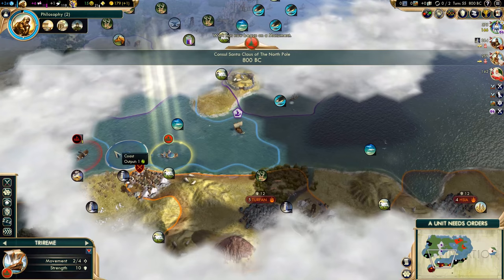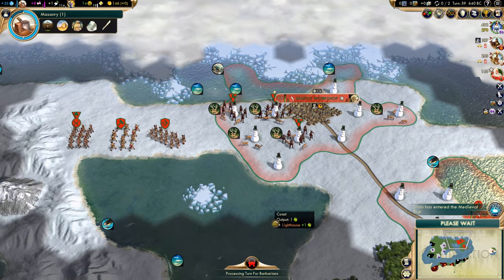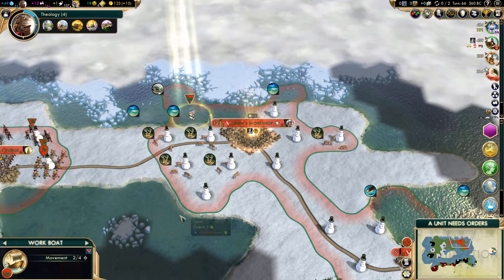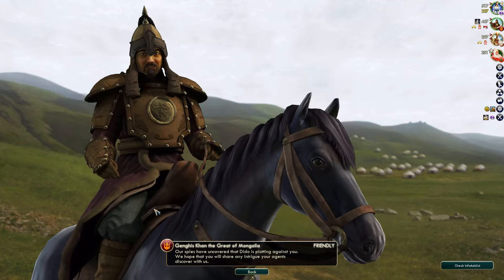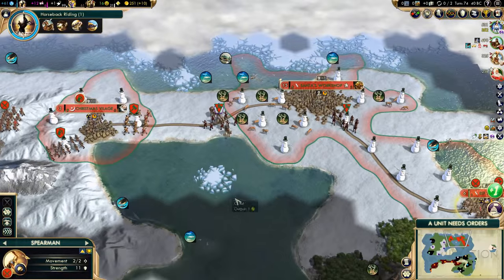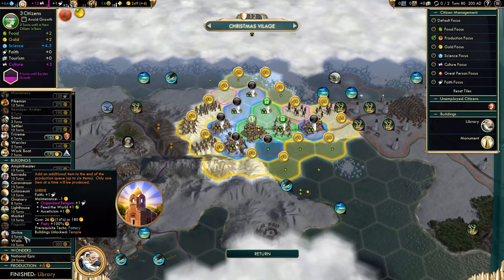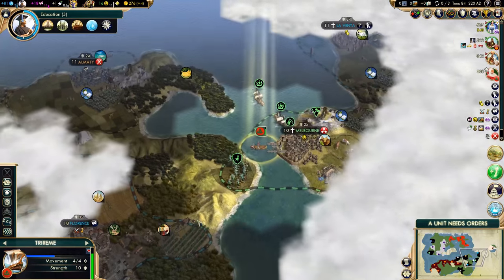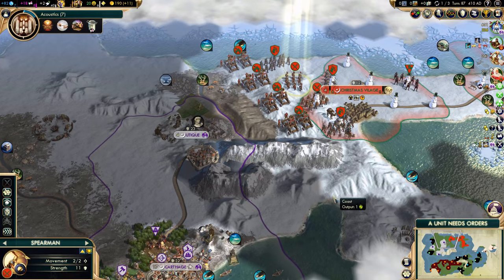Civilization 5 - Let's Play Santa Claus - Ep. 2 - Just Passing Through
Welcome to Civilization 5 Santa Claus Let's Play series! Playing Civ 5 as the North Pole civilization on Quick Speed, Ice Age map, with some mods (listed below).